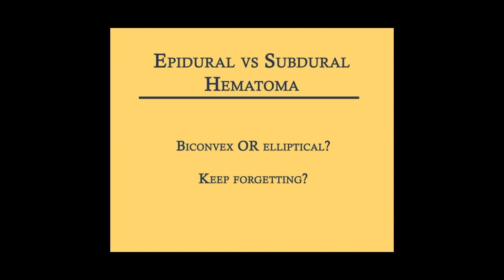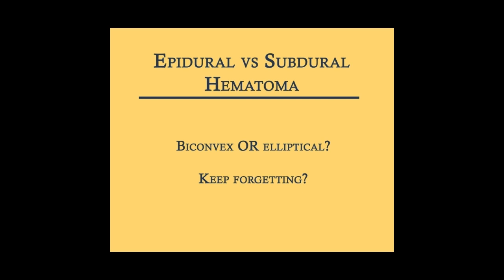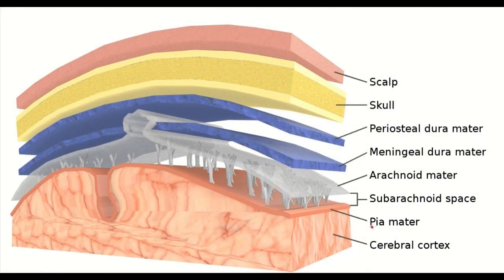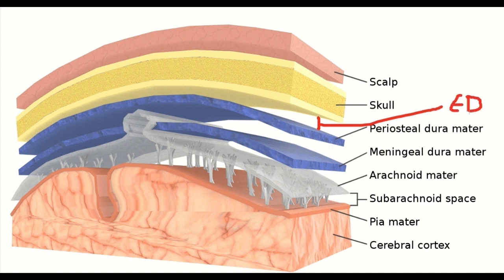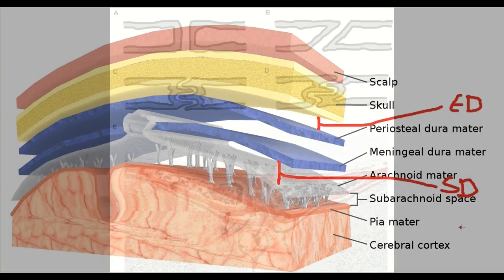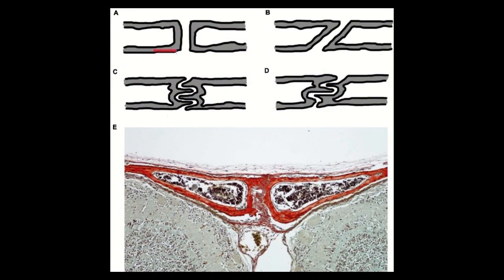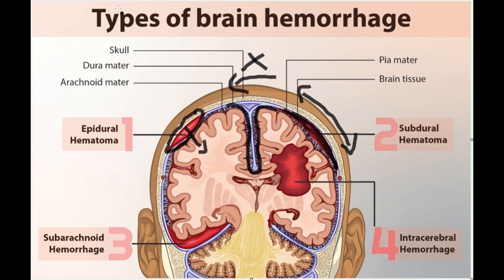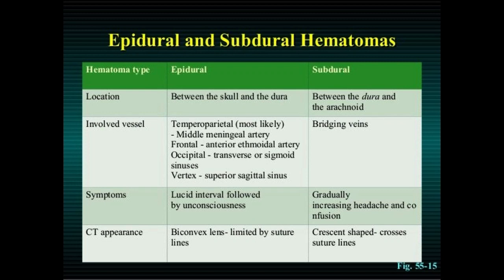Epidural VS Subdural Hematoma (radiological features) - Explained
Radiological presentation of extradural and subdural hematoma with differentiating points explained simply